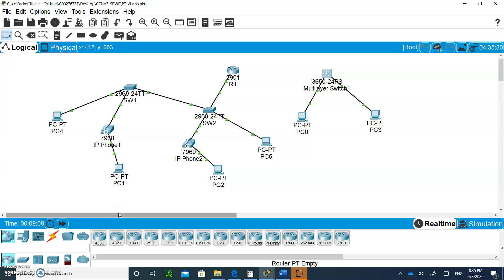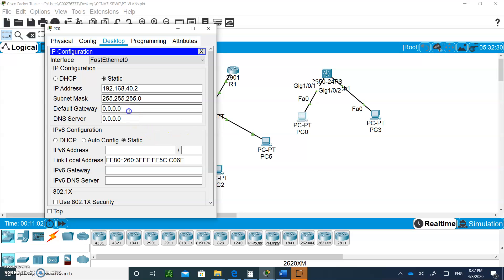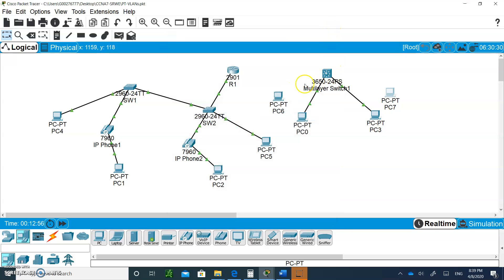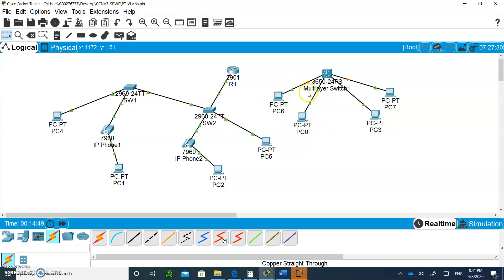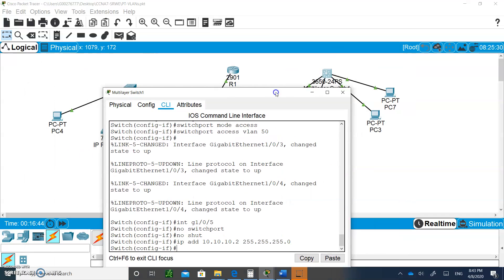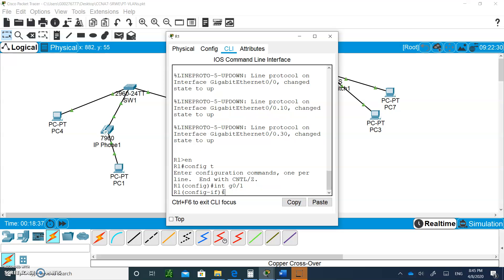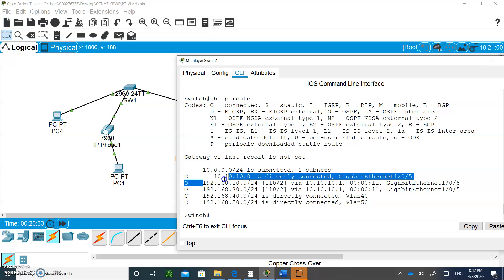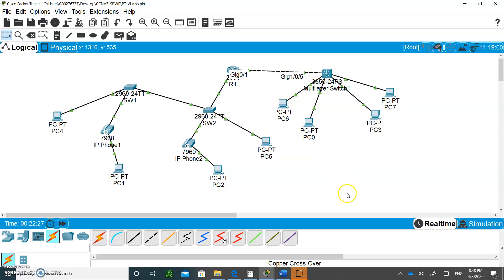CCNA 7 SRWE Switching, Routing and Wireless Essentials- Module 4 Inter-VLAN Routing part 3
Lecture on CCNA 7 SRWE Switching, Routing and Wireless Essentials- Module 4 Inter-VLAN Routing part 3